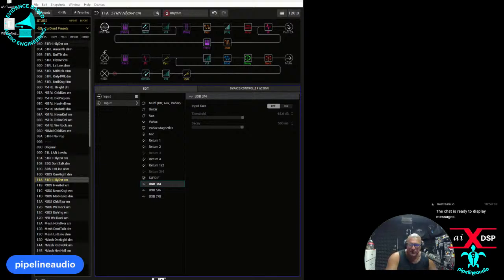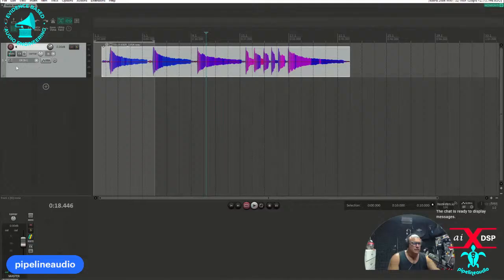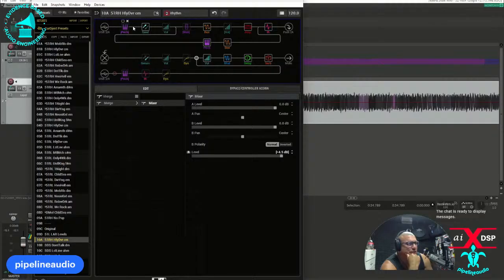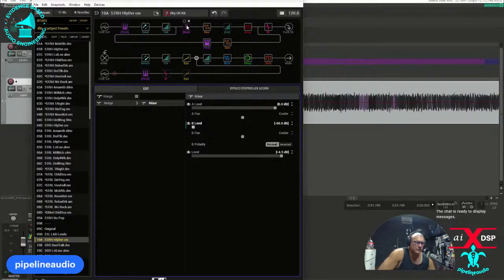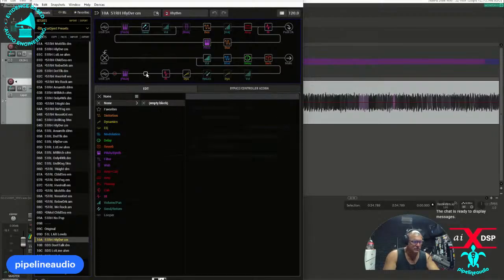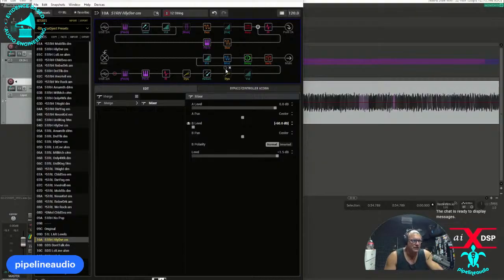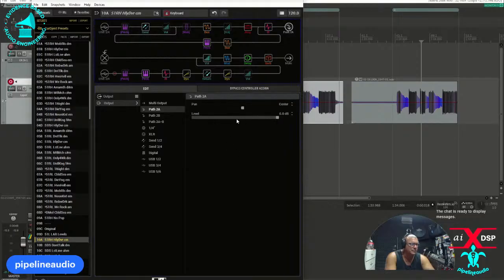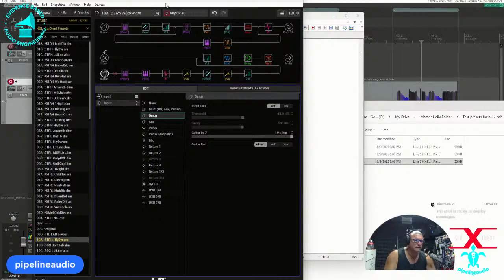Line6 Helix: Removing the loud POPS when switching Snapshots